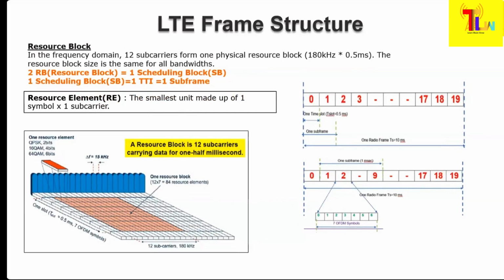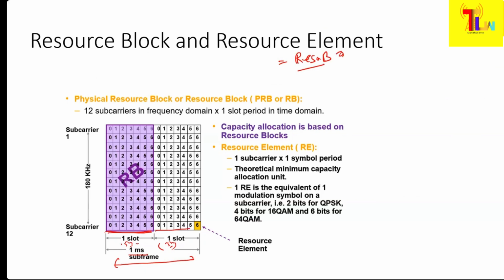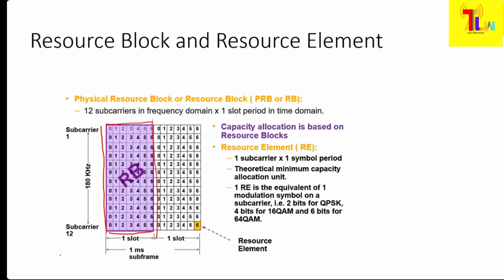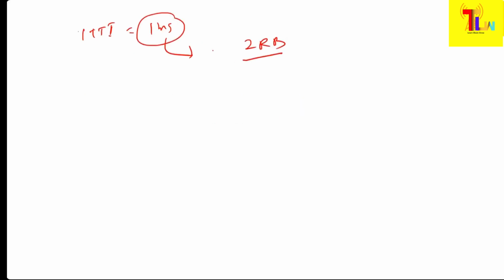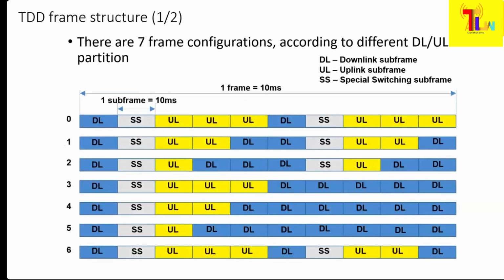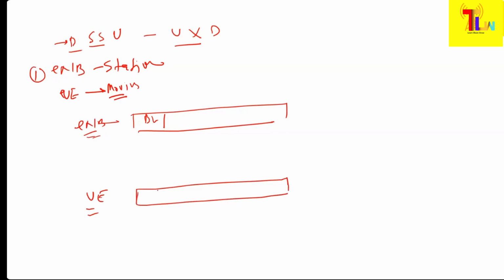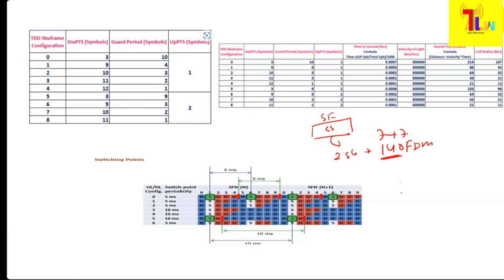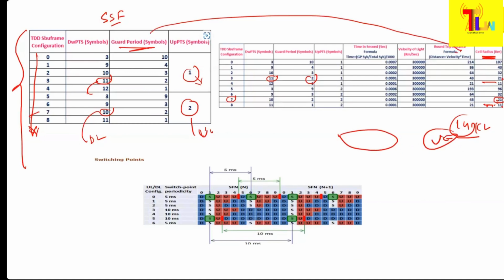LTE Frame Structure of FDD & TDD in detail | Techlteworld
LTE Frame Structure – FDD & TDD in Detail

Introduction

LTE (Long-Term Evolution) is a high-speed wireless communication standard renowned for its low latency and increased data rates compared to its predecessors. To organize data transmission efficiently, LTE utilizes a meticulously designed frame structure. This structure exists in two primary modes:

FDD (Frequency Division Duplex): Employs separate frequency bands for downlink (transmission from the base station to the device) and uplink (transmission from the device to the base station) communications.
TDD (Time Division Duplex): Utilizes a single frequency band, alternating between downlink and uplink transmissions within specific time intervals.
Understanding the frame structures for both FDD and TDD modes is essential for comprehending LTE's core operational principles.

Fundamental LTE Concepts

Before diving into the specifics of frame structures, let's review some key LTE concepts:

Subframes: The smallest unit of time in the LTE frame structure is a subframe, lasting 1 millisecond (ms).
Slots: Each subframe is divided into two slots with a duration of 0.5 ms each.
Symbols: Each slot comprises multiple OFDM (Orthogonal Frequency-Division Multiplexing) symbols. The number of symbols within a slot depends on the cyclic prefix configuration (normal or extended).
Resource Blocks (RBs): The fundamental unit of resource allocation in LTE. An RB is constituted by 12 subcarriers over a single slot (0.5ms).
FDD Frame Structure

Let's break down the frame structure of LTE FDD:

Radio Frame: In FDD, the largest time division is a radio frame, lasting 10ms. A single radio frame consists of 10 subframes.
Subframes: As mentioned, each subframe has a duration of 1 ms.
Slots: Every subframe contains two slots of 0.5 ms each. Since a radio frame has 10 subframes, there are a total of 20 slots in a radio frame.
Resource Blocks: Each slot carries a specific number of RBs, creating a grid-like structure for resource allocation.
Diagram of FDD Frame Structure
Image of FDD LTE Frame StructureOpens in a new window
FDD LTE Frame Structure

Key Points about FDD

Separate frequency bands for downlink and uplink avoid interference.
Simultaneous transmission of downlink and uplink data is feasible.
FDD is usually employed in scenarios with symmetrical traffic demands (similar downlink and uplink data volumes).
TDD Frame Structure

Now, let's explore the structure of LTE in TDD mode:

Radio Frame: Similar to FDD, a radio frame in TDD has a duration of 10 ms, also divided into 10 subframes.
Half Frame: A unique feature in TDD is the half-frame of 5ms. Each half-frame consists of 5 subframes.
Switching Point Periodicity: This parameter determines the interval between downlink and uplink. It can be different lengths based on configuration.
Subframe Configurations: TDD defines special configurations for subframes, indicating their transmission direction:
D: Downlink
U: Uplink
S: Special subframe (used for synchronization, broadcast, and paging)
Diagram of TDD Frame Structure
Image of TDD LTE Frame StructureOpens in a new window
TDD LTE Frame Structure

Key Points about TDD

Downlink and uplink use the same frequency band, allowing flexible capacity allocation based on actual traffic requirements.
TDD is beneficial in situations with asymmetric traffic patterns (e.g., more downlink than uplink).
Offers greater flexibility for network operators than FDD in fine-tuning capacity and coverage.